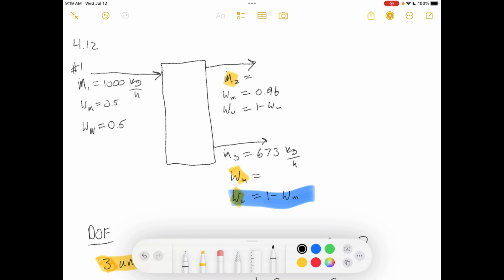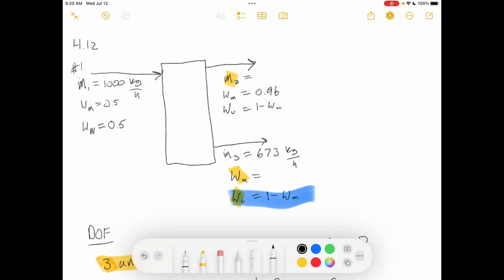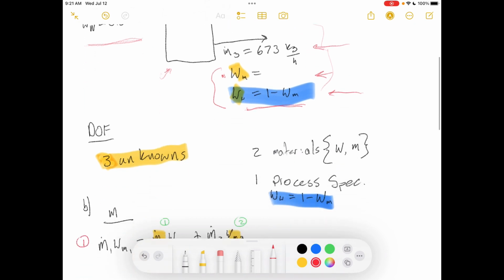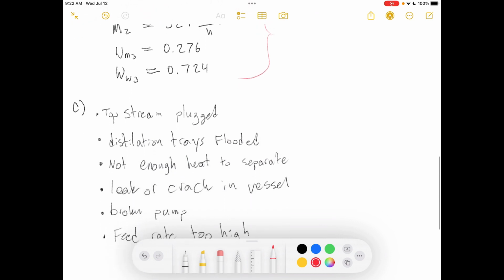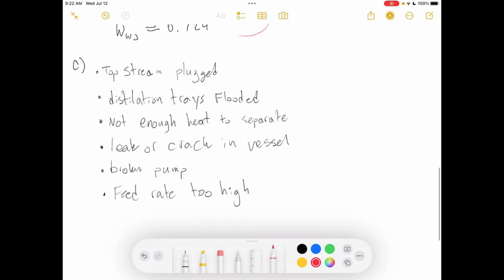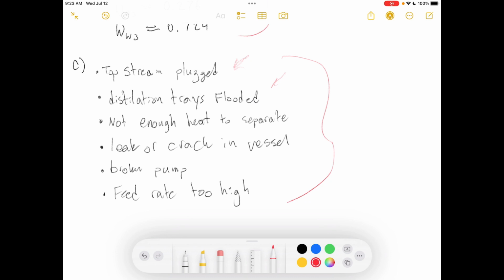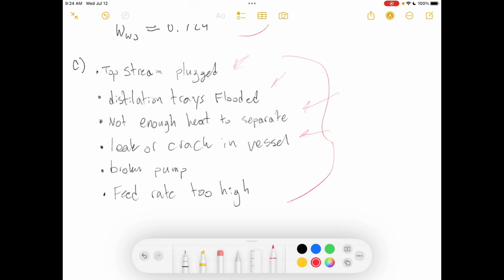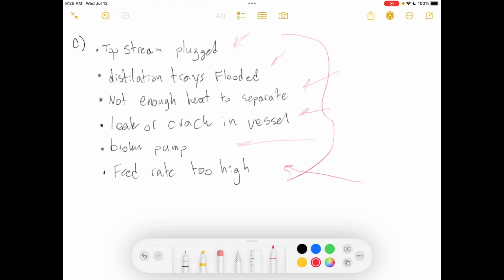TEP - Episode [113] - Problem 4.12 - Elementary Principles of Chemical Processes Third Edition